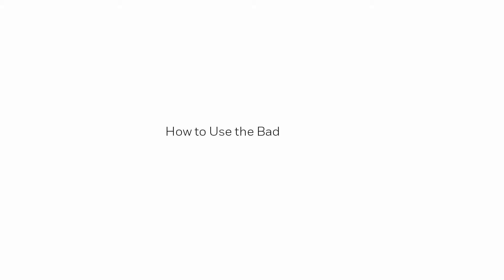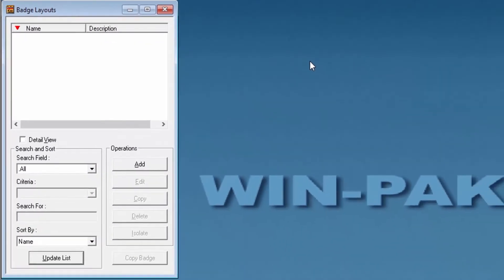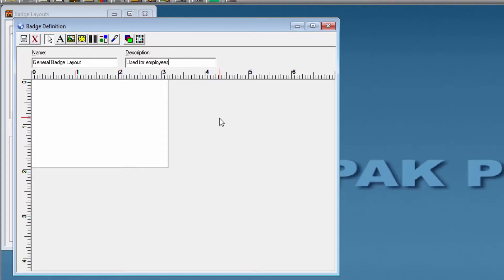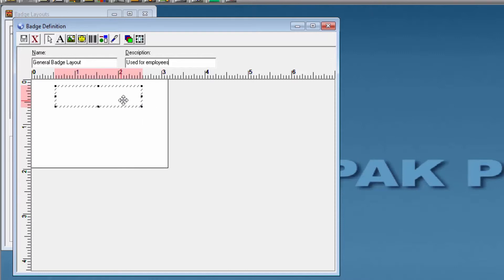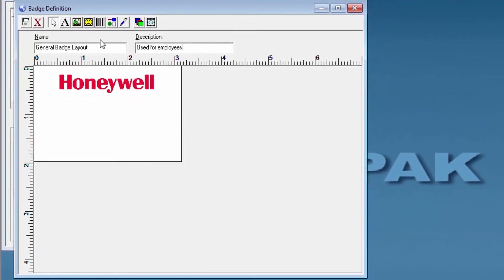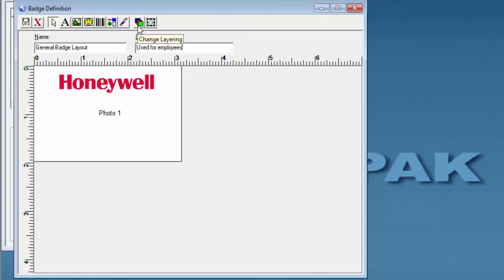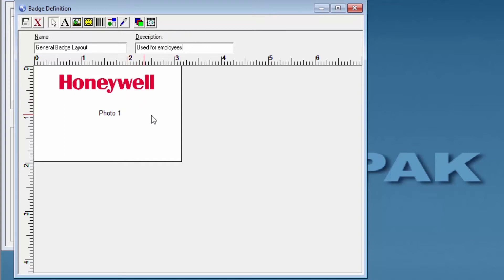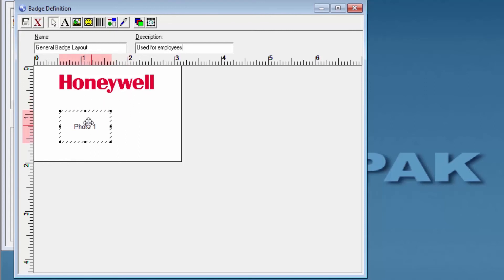How to Use the Badge Layout Utility of WIN-PAK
Learn how to use and configure the badge layout utility of Win-Pak in this step by step video tutorial.